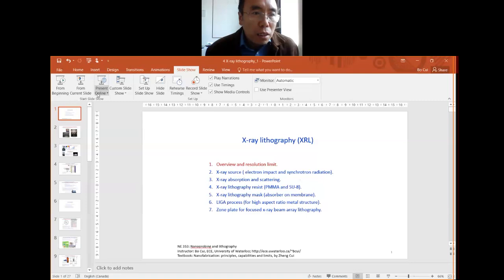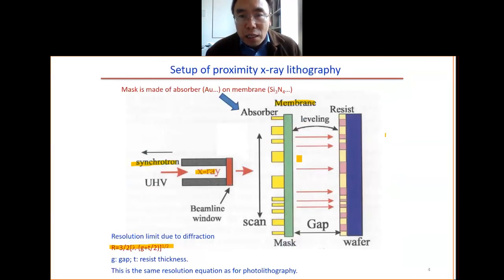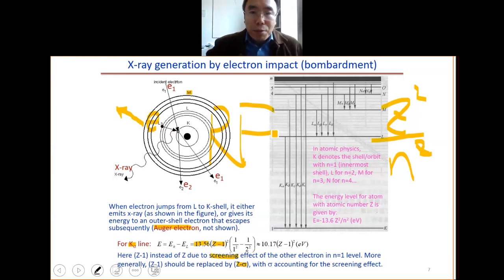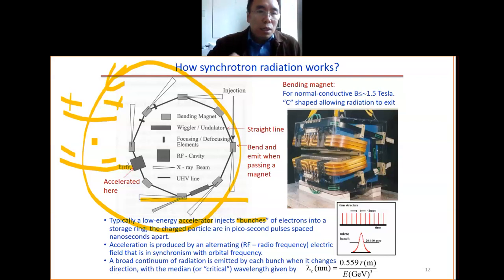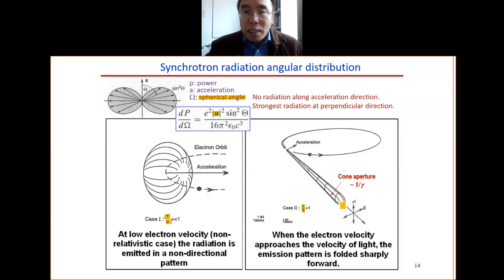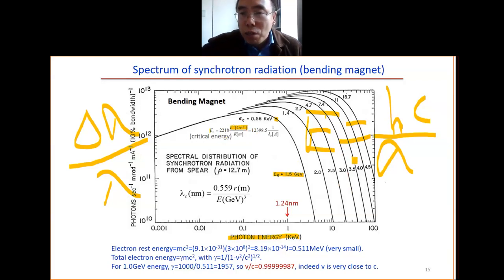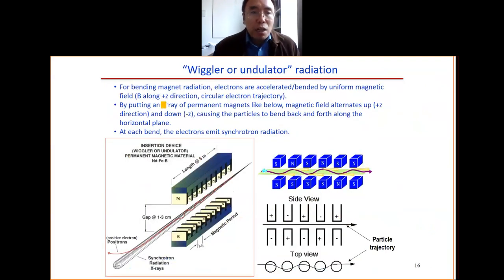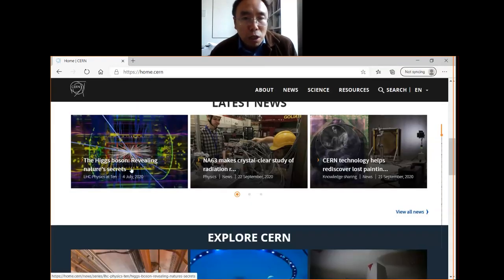4 X ray lithography 1 slide 1 17